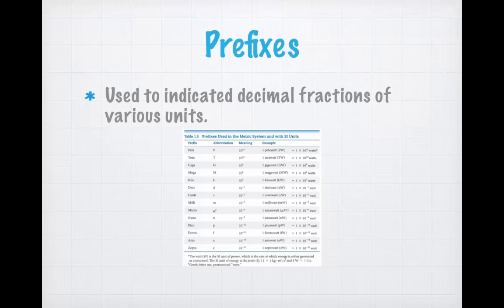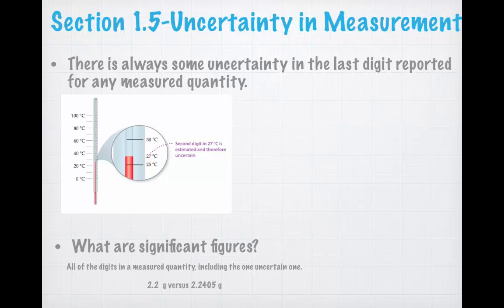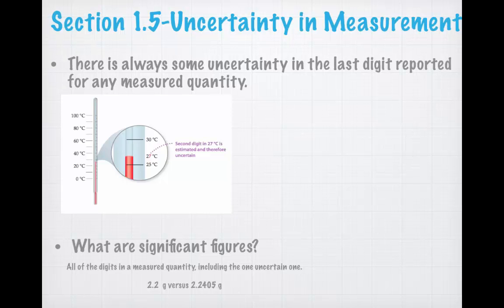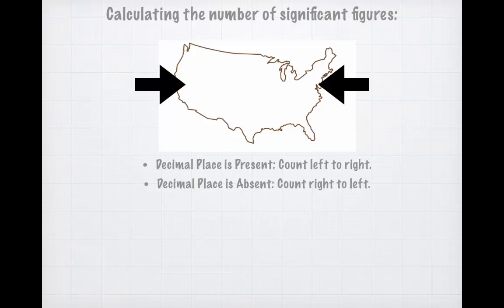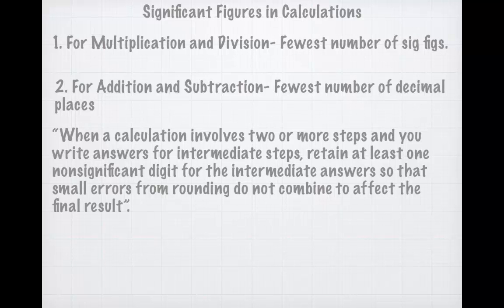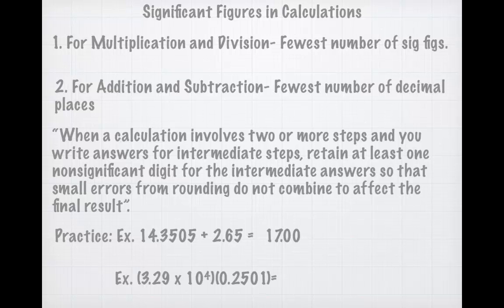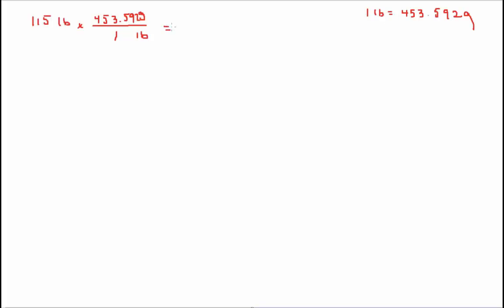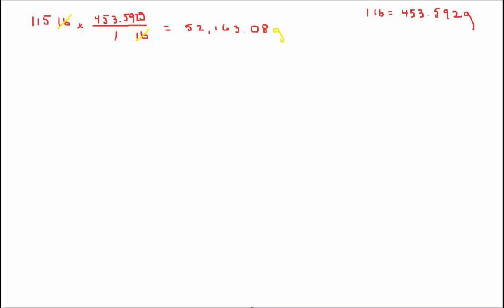AP Chem Video Unit 1- Section 1.4, 1.5, and 1.6